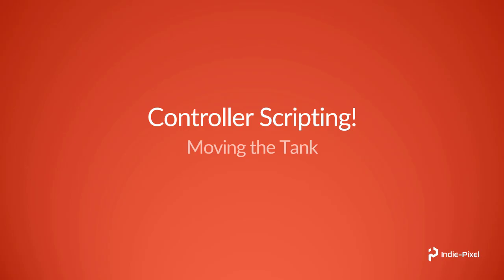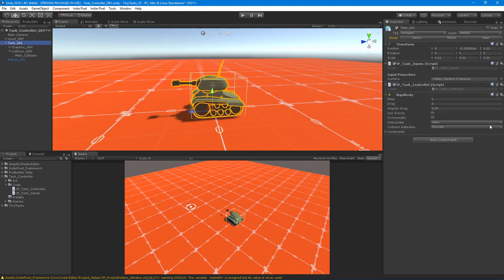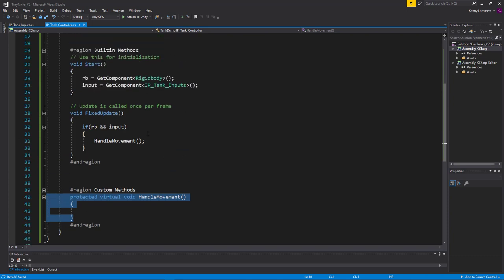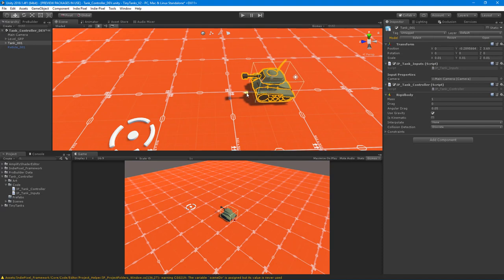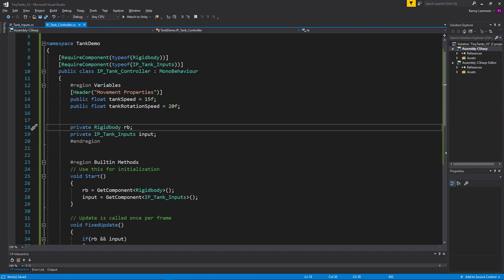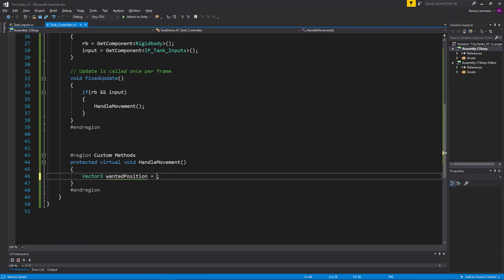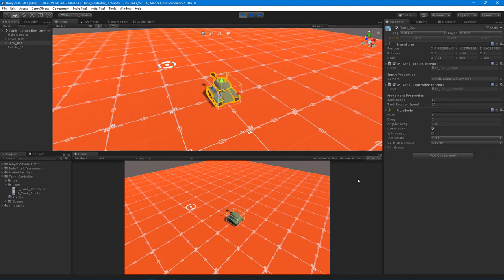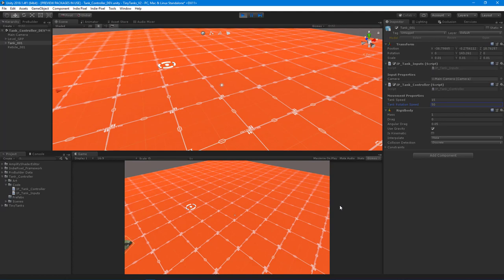Basic Tank Controller in Unity 2018 - Part 5 - Controller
In part 5 we are going to look at how to use the rigidbody component to get our tank moving around using the input from the keyboad.